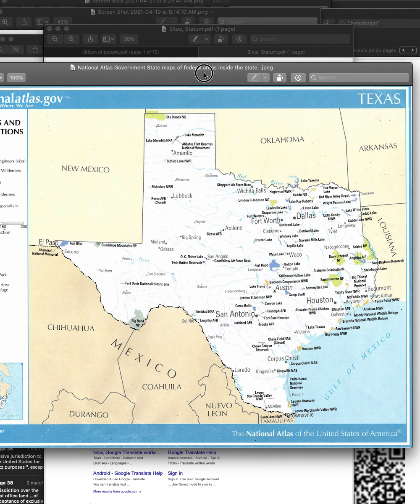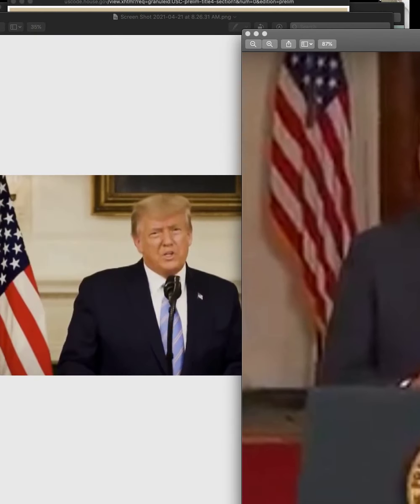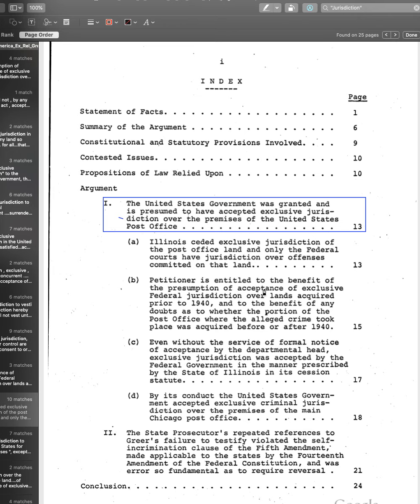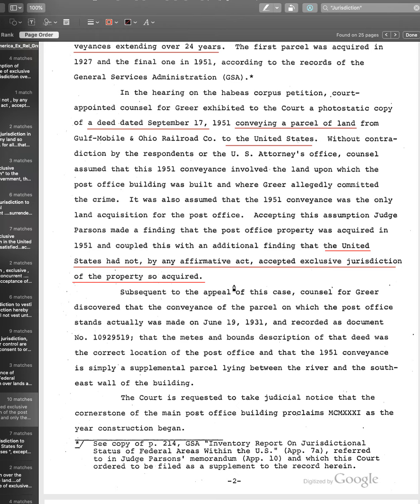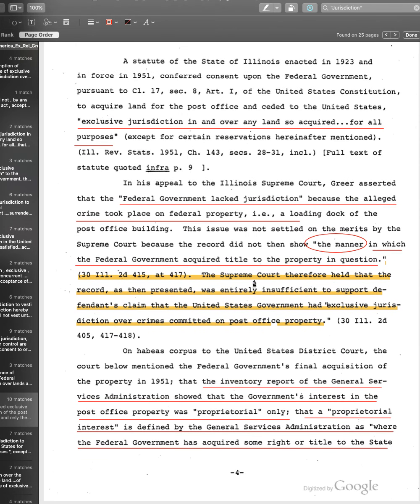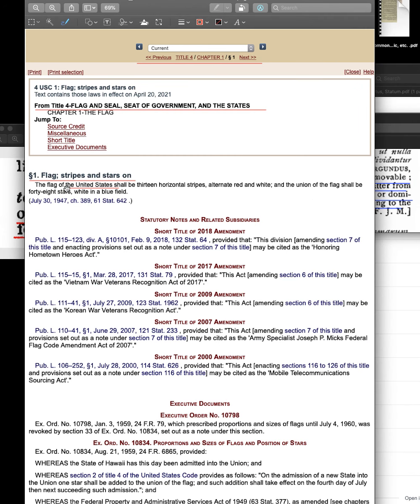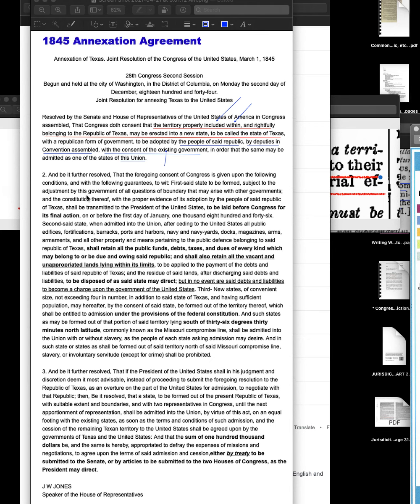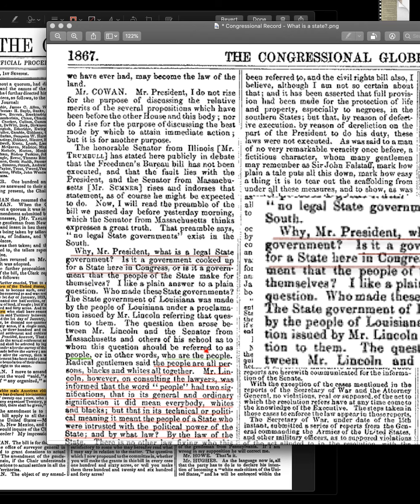The FEDERAL flag is not the flag of FREE people.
Who is the flag for? The "United States" not free states.